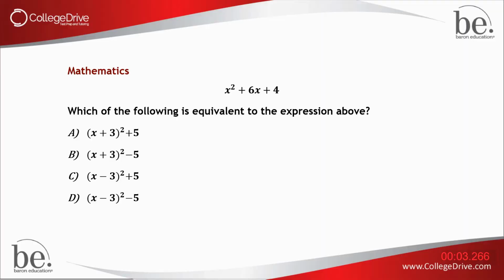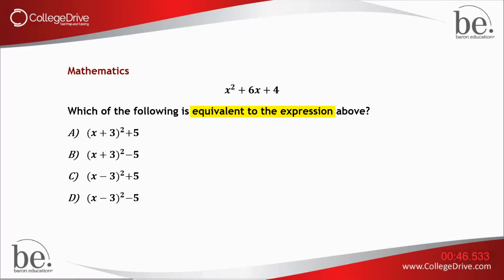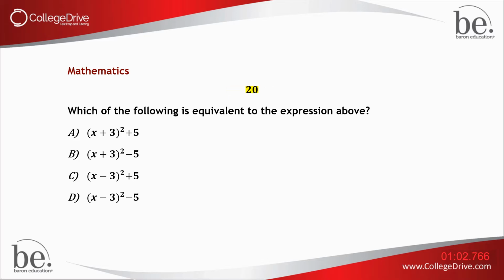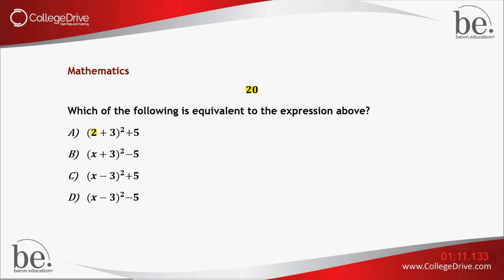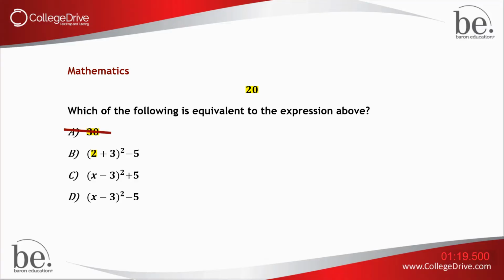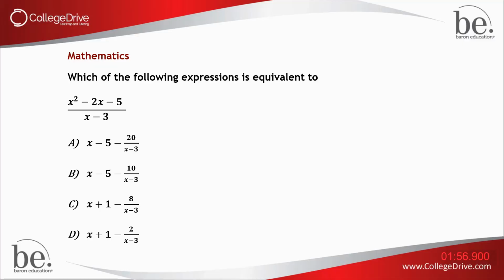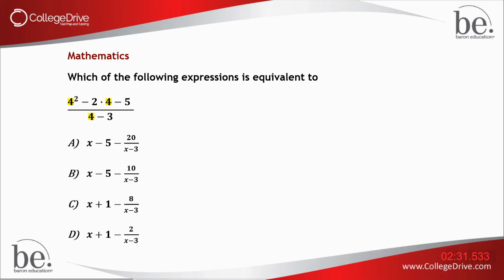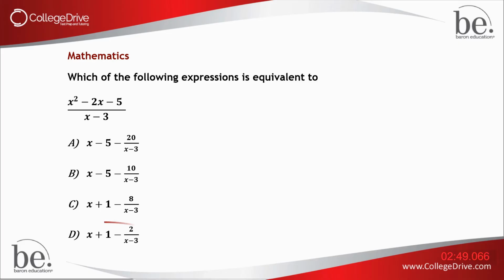Lightning Lessons with CollegeDrive - Episode 2 Mathematics - Improve Your Score in Under 3 Minutes!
Join Ben Baron for our Second Lightning Lesson, where in just 3 minutes, CollegeDrive can increase your SAT/ACT Test Score! In this episode, we look at the Math Section of the SAT.